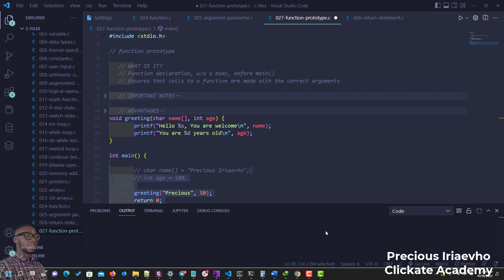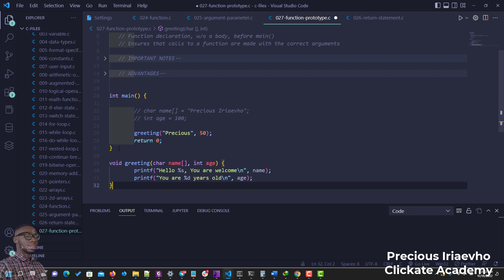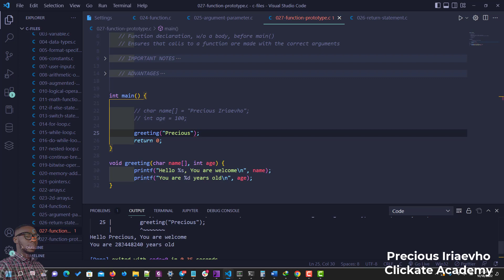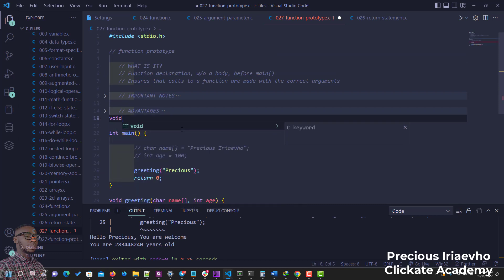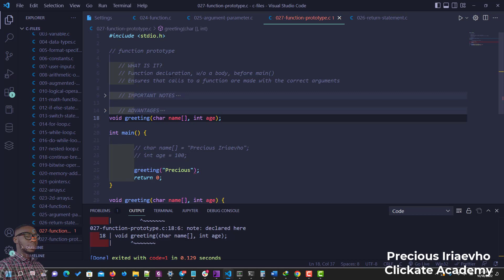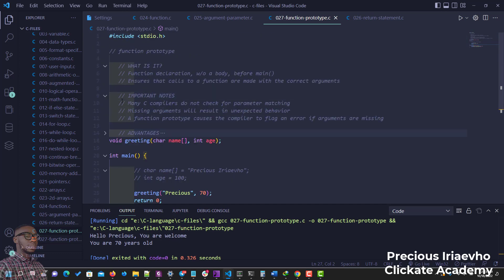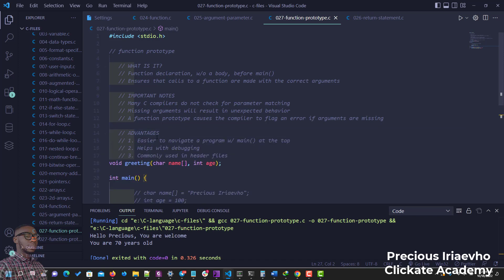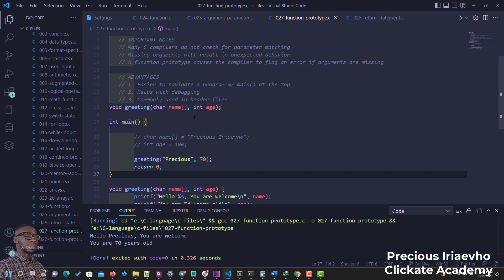032 - Function Prototype in C Language Programming | C Tutorials for Beginners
032 - Function Prototype in C Language Programming | C Tutorials for Beginners

In this video, we will be talking about the 032 - Function Prototype in C Language Programming | C Tutorials for Beginners

032 - Function Prototype in C Language Programming | C Tutorials for Beginners